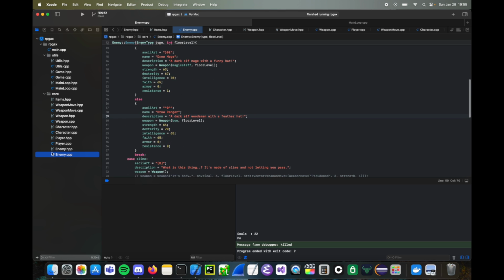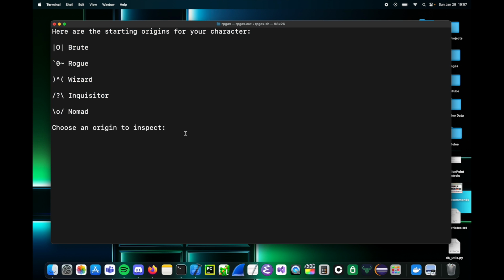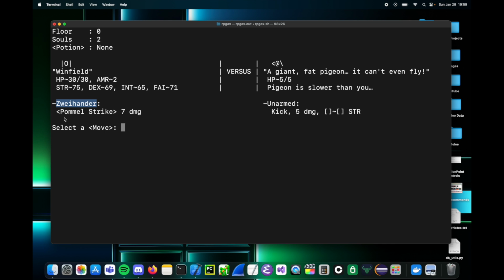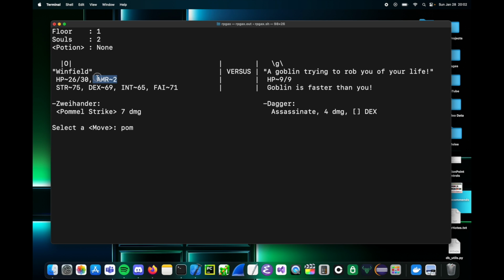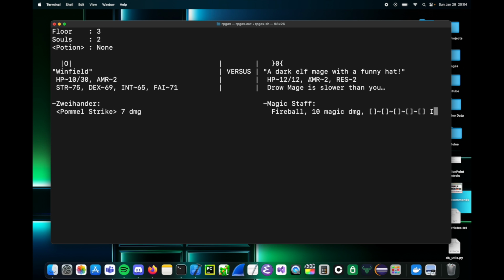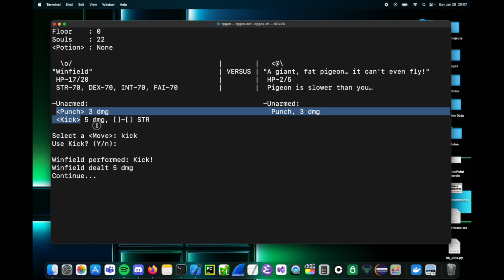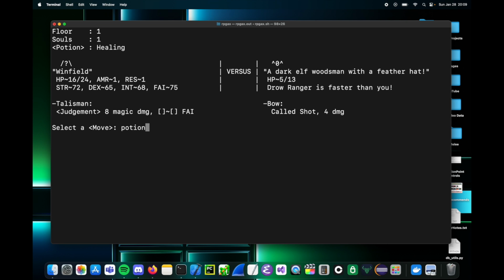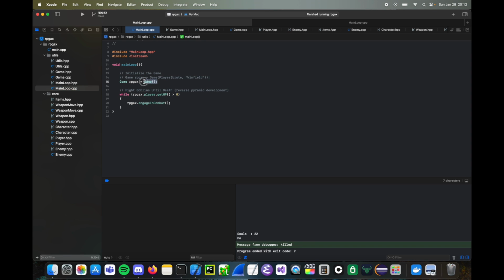rpgax dev log 1